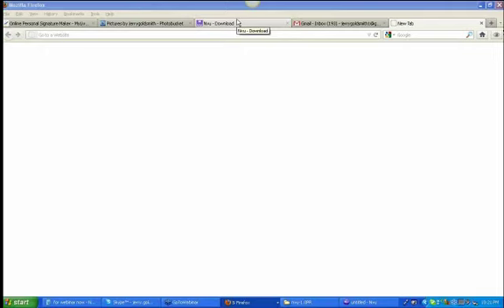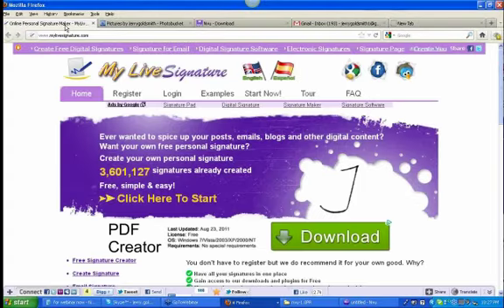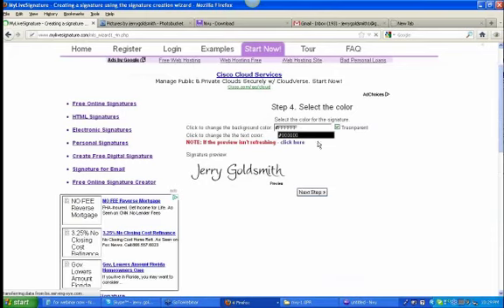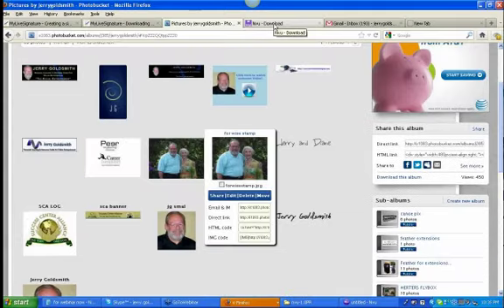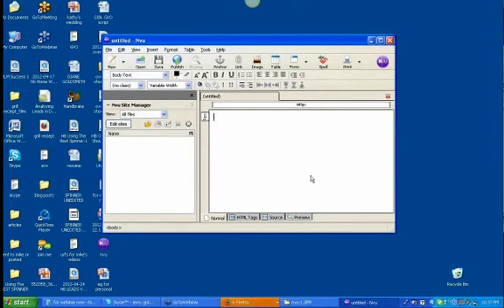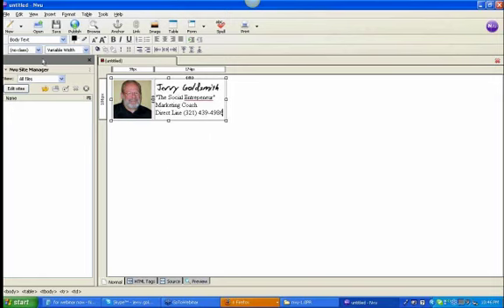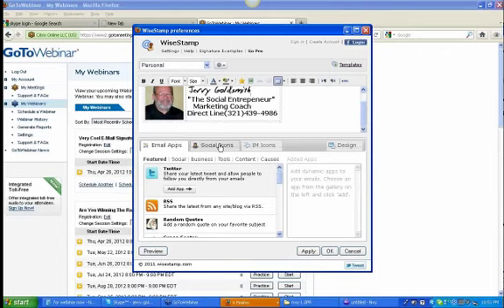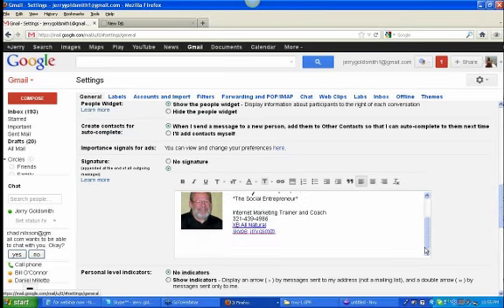EMail Signature for E Mail, Blogs and Auto Responders